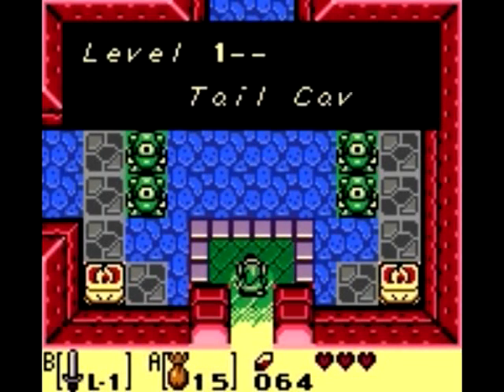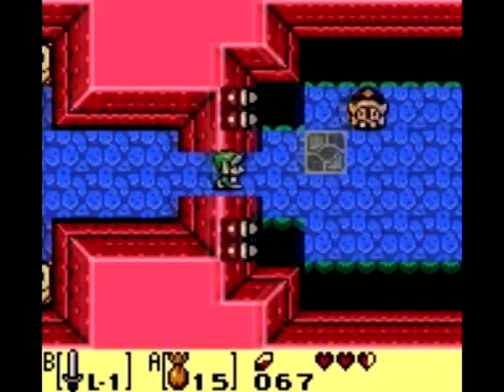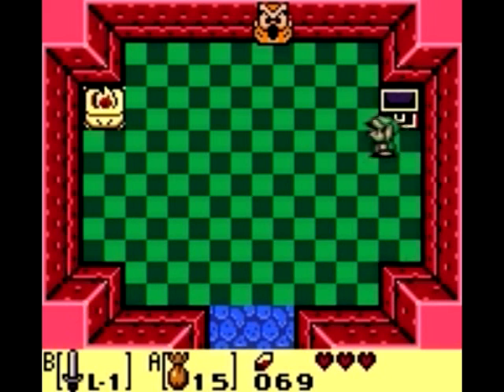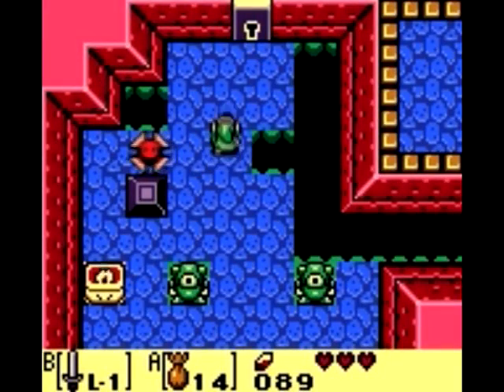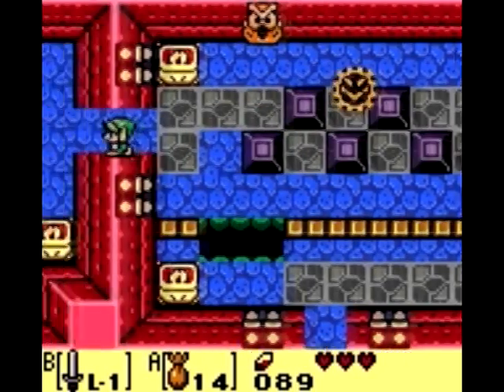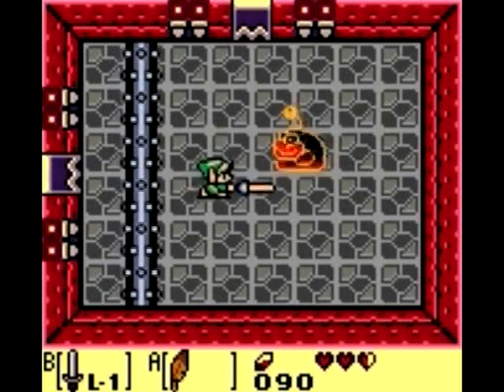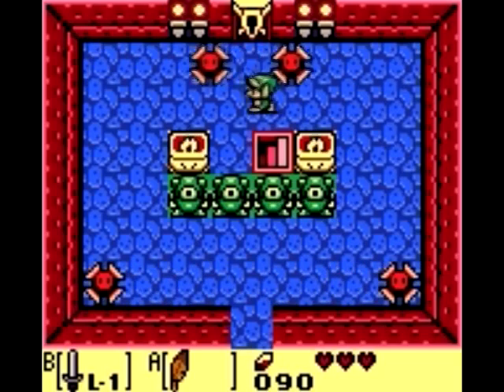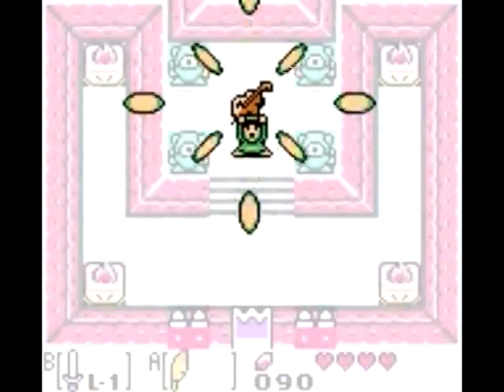Link's Awakening Walkthrough 01 (3/3)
2:21 Compass
1:08 Dungeon Map
1:56 Stone Beak
3:33 Roc's Feather
4:27 Nightmare's Key
4:58 Rolling Bones
5:19 Moldorm
5:54 Full Moon Cello